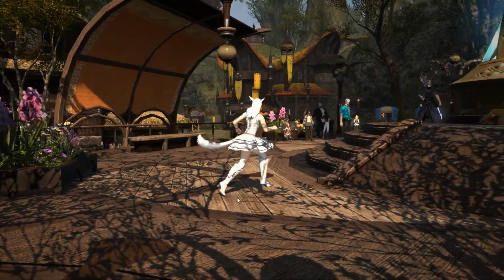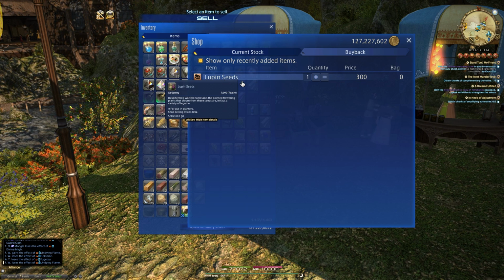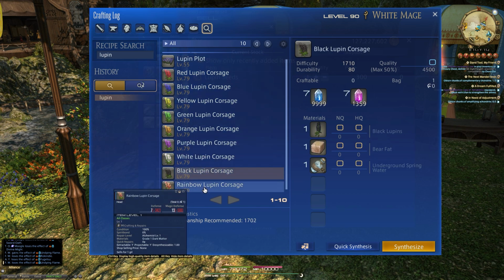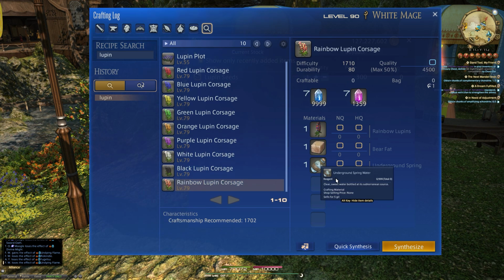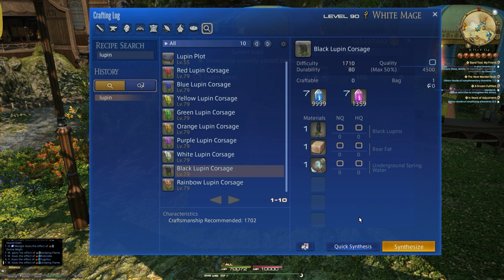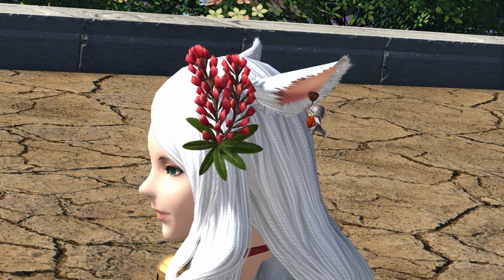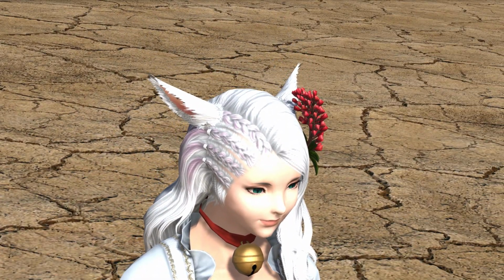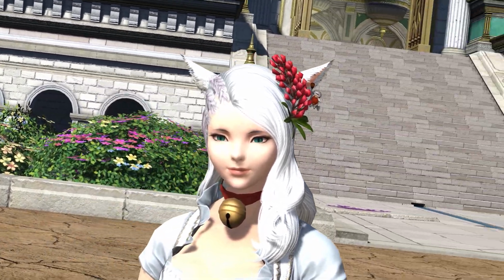FFXIV: Lupin Corsage - 6.5 Glamour